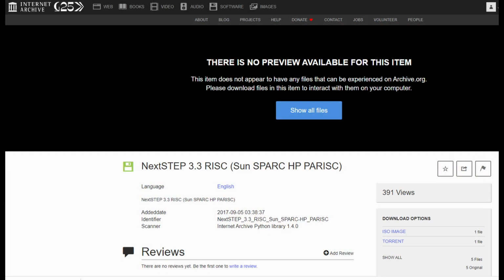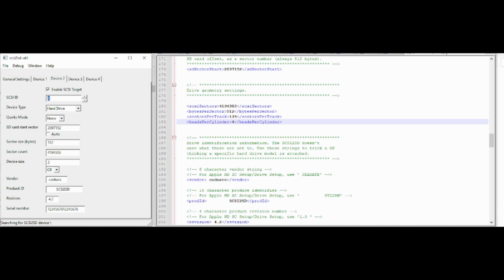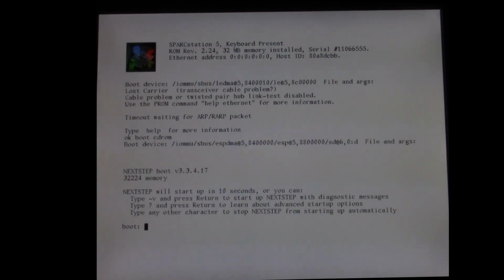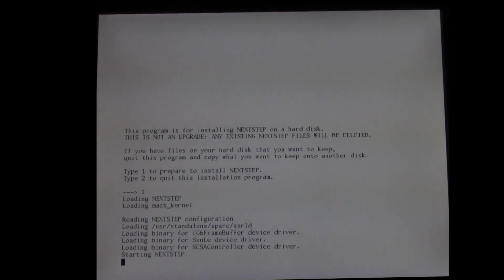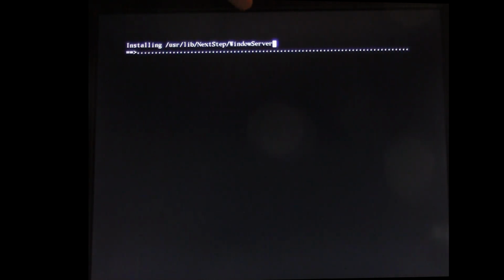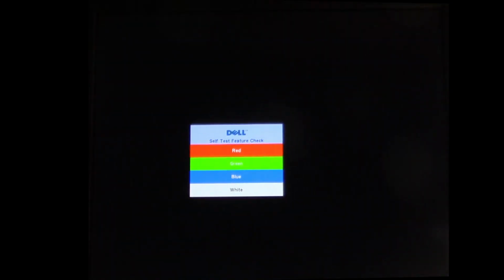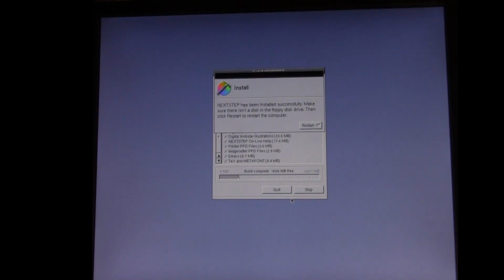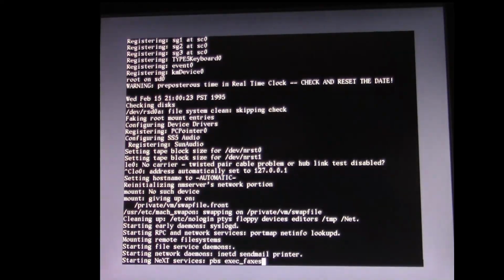NeXTSTEP 3.3 Install On SPARCstation 5 using SCSI2SD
In this video I go through the process of installing NeXTSTEP 3.3 on my SPARCSTATION 5 we brought back to life in a previous video. We utilize the SCSI2SD card to have one single SD card act like two  SCSI devices to the Sparc. The install iso we grabbed from archive.org acts as the CDROM and the other is a simple 2gig disk we use to install the OS on.
(I see the mac is now showing up at all 0's now so an nvram/batt fix is coming!)
**UPDATE**
My comment about missing commands etc is down to path etc I think. When I switched to root most of the usual/expected commands were present.

Sophie Haskins blog post about installing NeXTSTEP on an HP RISC machine. This covers the detail of the fix for installing using a SCSI2SD setup.